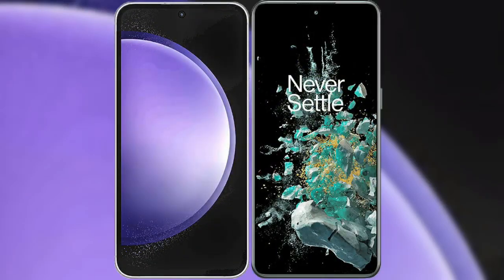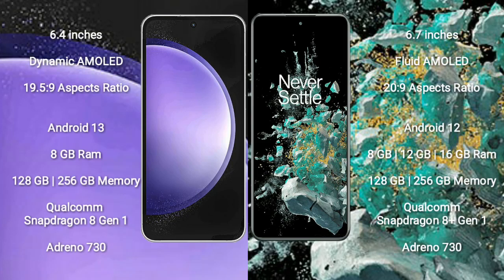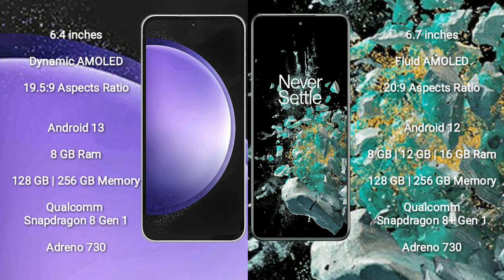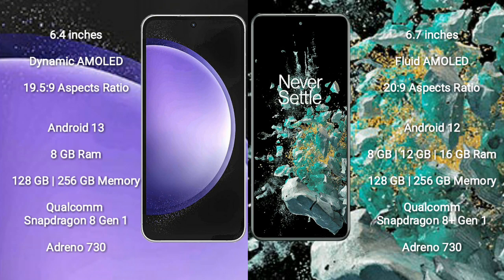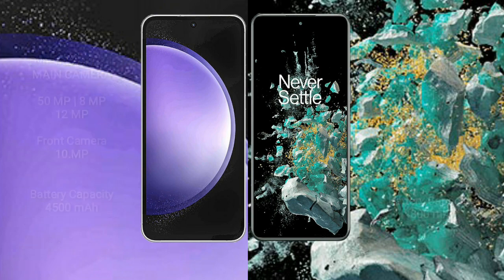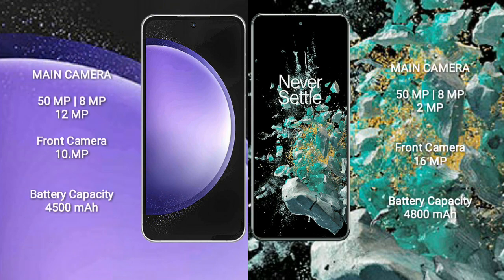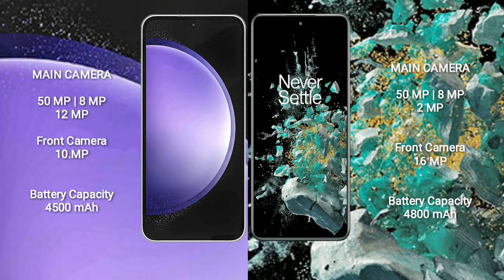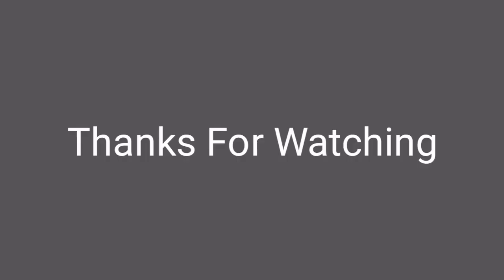Samsung Galaxy S23 FE vs OnePlus 10T Review